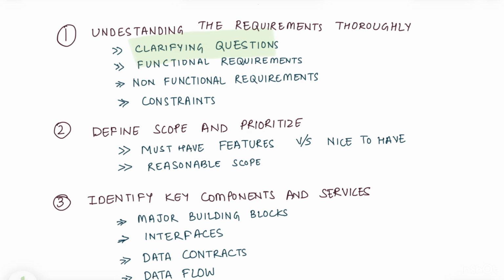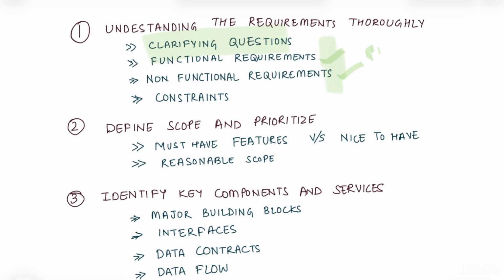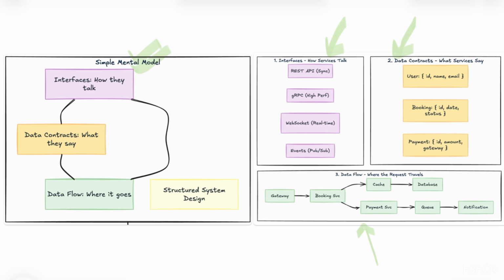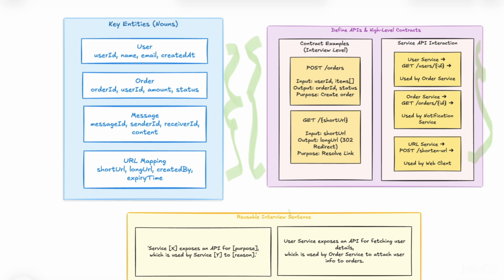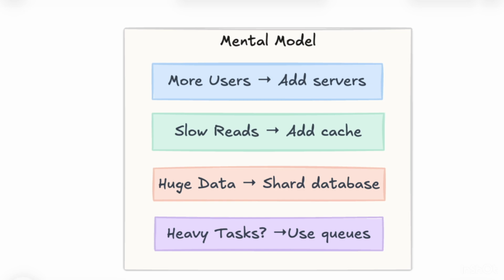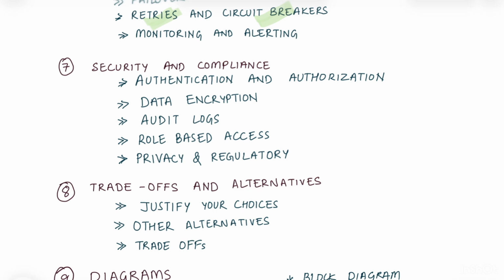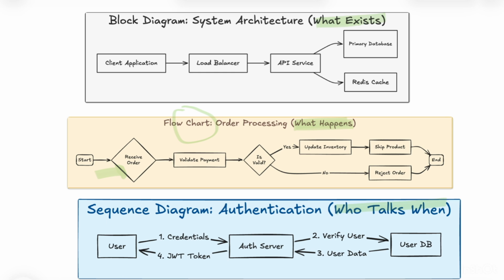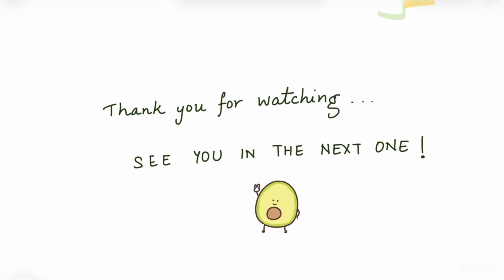How to Answer Any System Design Interview Question (Step-by-Step framework)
🚀 System Design Interviews don’t have to feel overwhelming.

In this video, we’ll break down a simple step-by-step framework to approach any High Level Design (HLD) interview question confidently — even if you’re a beginner.

Instead of memorizing random architectures, you’ll learn how to think like an engineer:
✔️ Clarifying requirements
✔️ Identifying components and services
✔️ Designing APIs and data flow
✔️ Handling scalability and performance
✔️ Reliability and fault tolerance
✔️ Security considerations
✔️ Trade-offs and architecture decisions
✔️ Drawing effective HLD diagrams

This framework can be applied to real interview questions like:

* URL Shortener
* Notification System
* Instagram Feed
* Messaging Systems

Whether you’re preparing for:
🏗️ System Design Rounds
📈 Senior Backend Roles
🤖 Modern AI + Distributed Systems Engineering

this series will help you build strong fundamentals.

📌 In upcoming videos, we’ll solve real-world system design problems step-by-step using this exact framework.